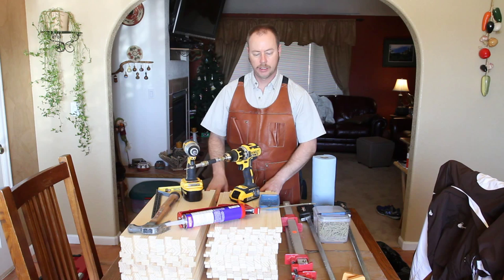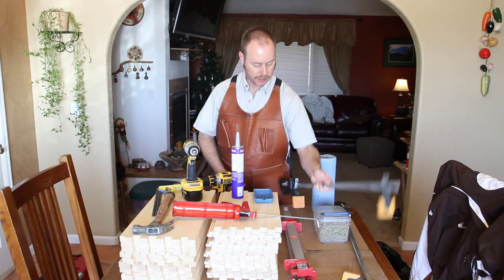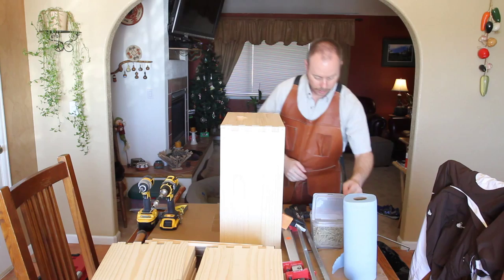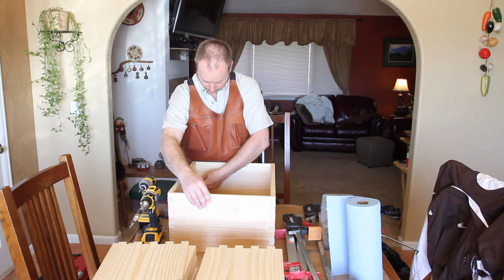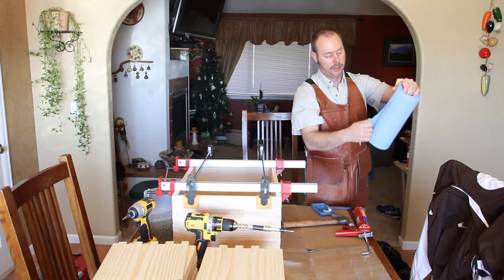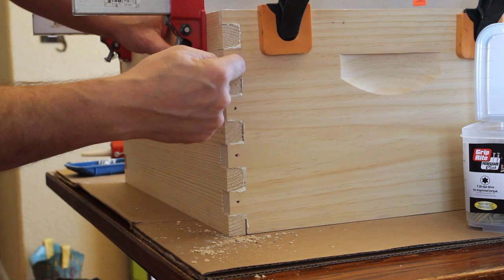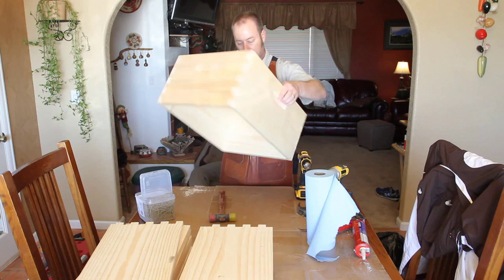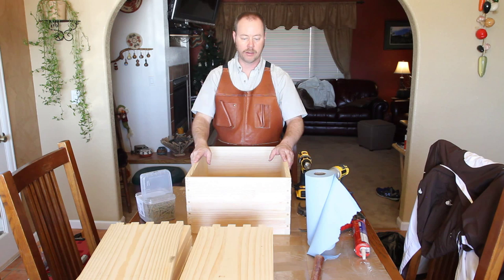Hive Body Construction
This is a video detailing how I put together my honey supers and hive bodies in order to make them square and last a lifetime.  Hope you enjoy it and learn something!  Using this method the hive body will never separate at the joints and given a good coat of paint, sealant or protection of some kind can last many years without much maintenance.